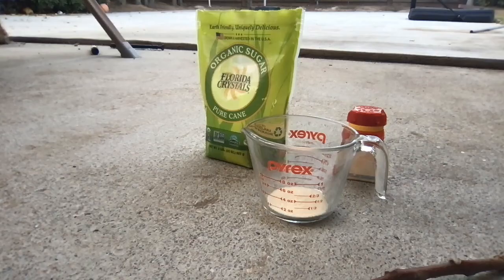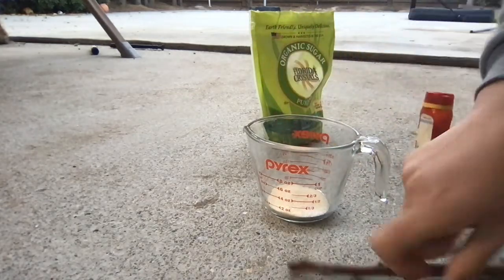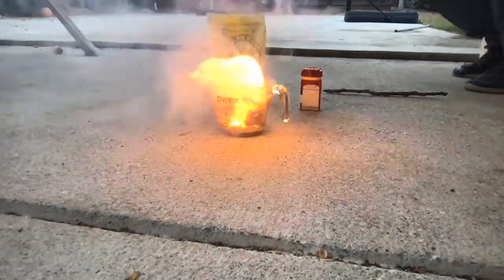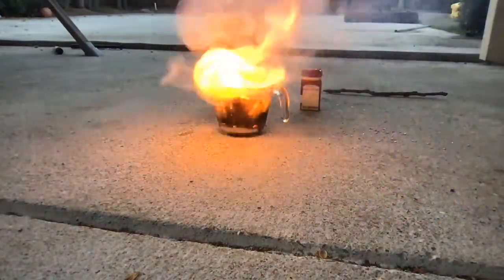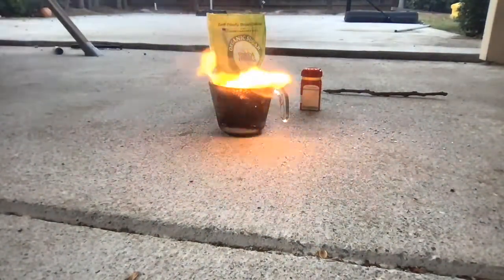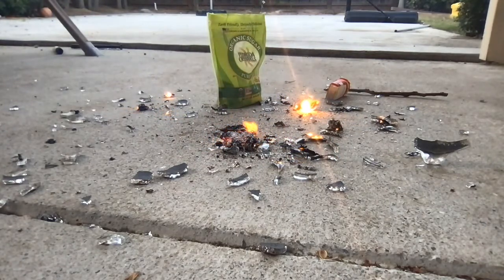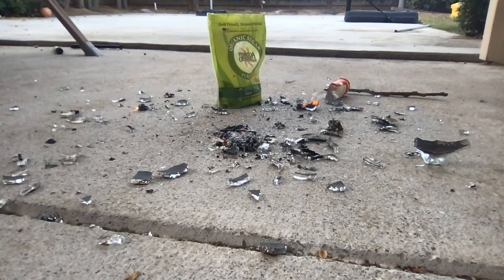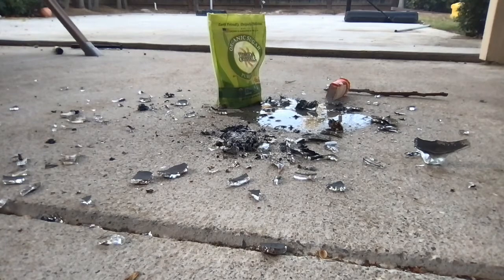Sodium Chlorate & Sugar Fire Explosion!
no context